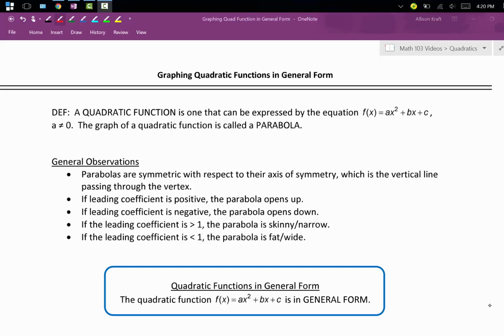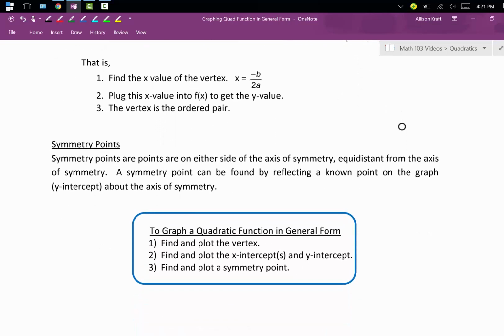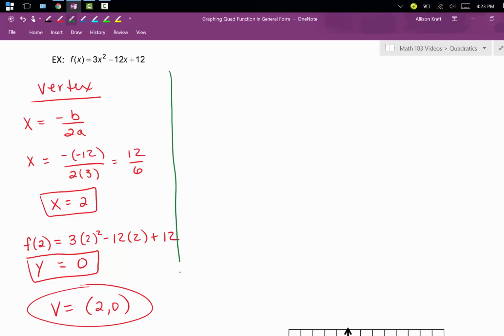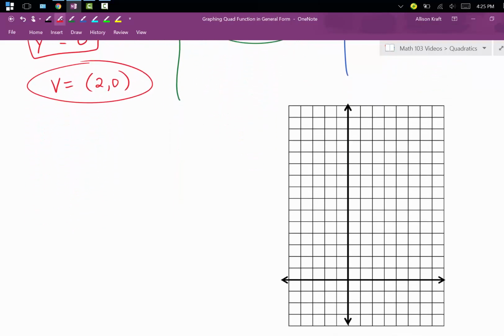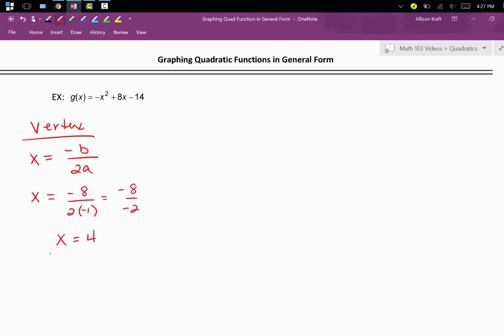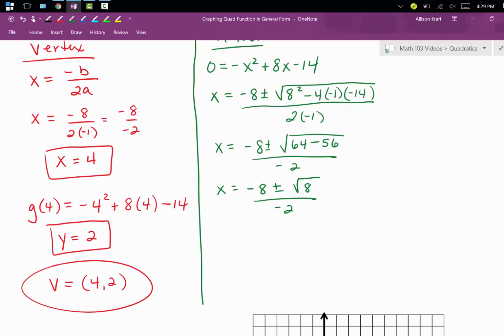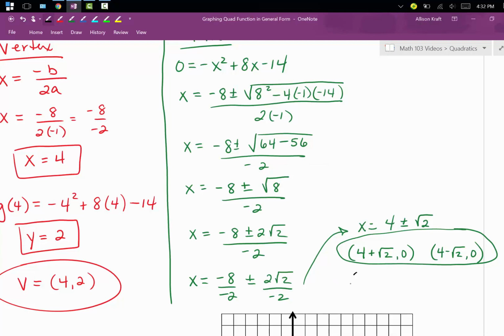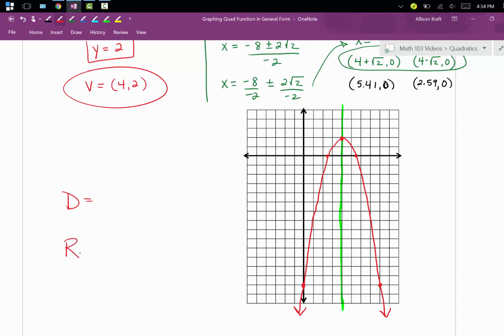Graphing Quadratic Functions in General Form